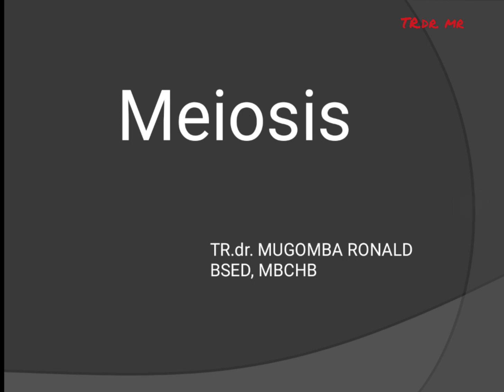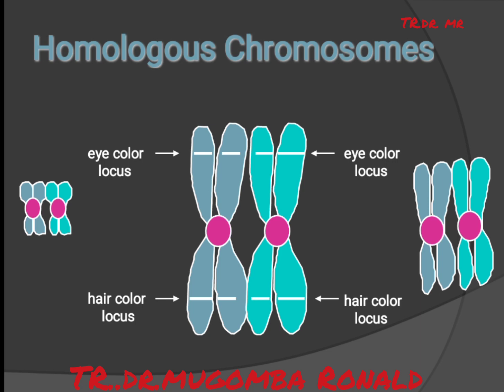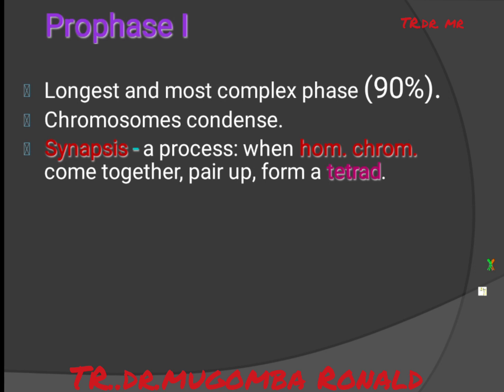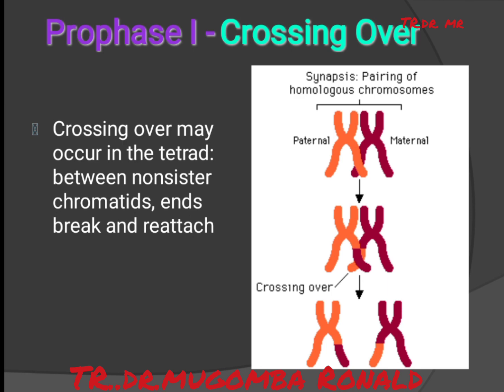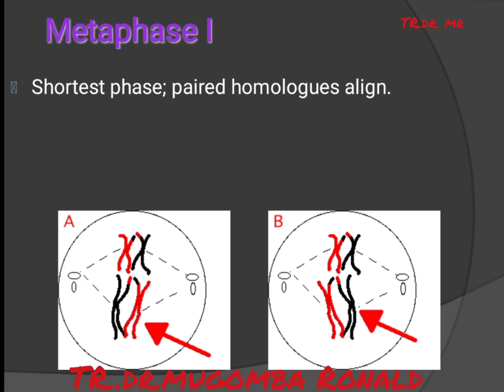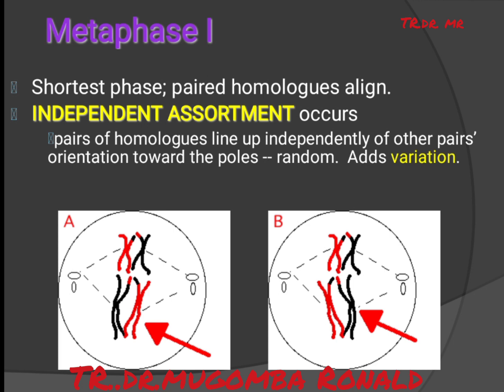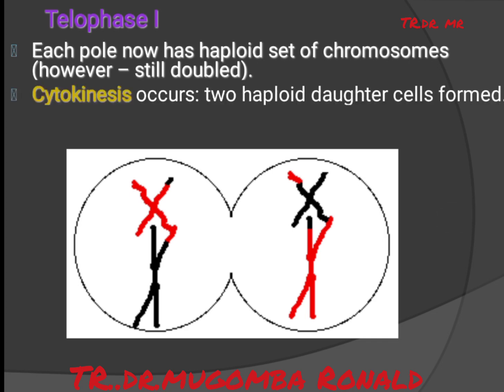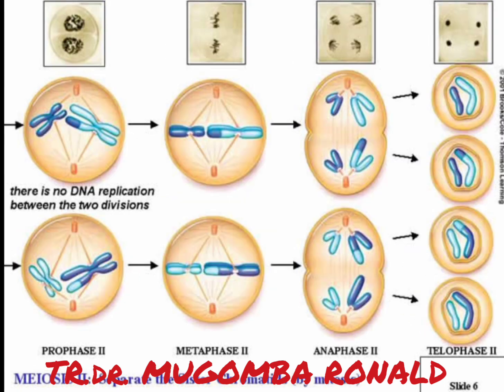CELL BIOLOGY:MEIOSIS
In the video, TR.dr. MUGOMBA Ronald describe the steps involved in the process of meiosis in eukaryotic cells. clearly out lines the distinctions between MITOSIS and meiosis.
the role of crossing over, independent assortment in the generation of variation.